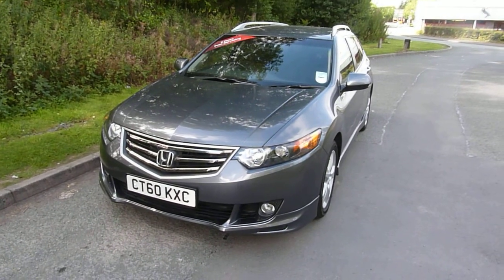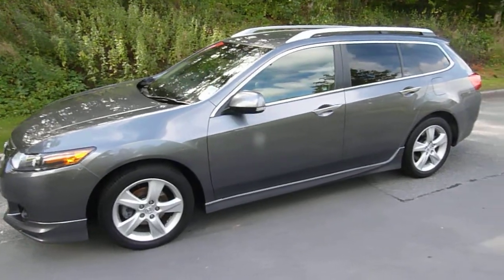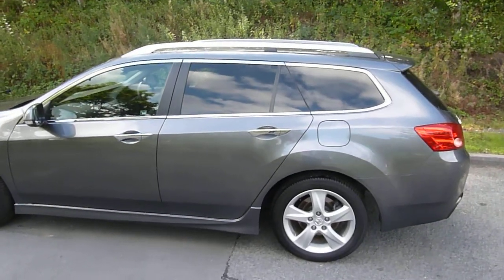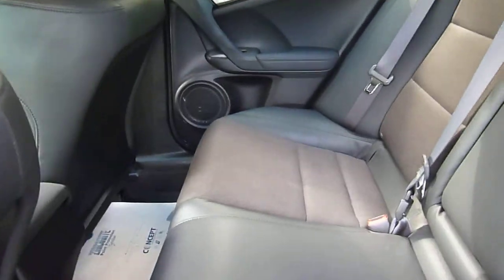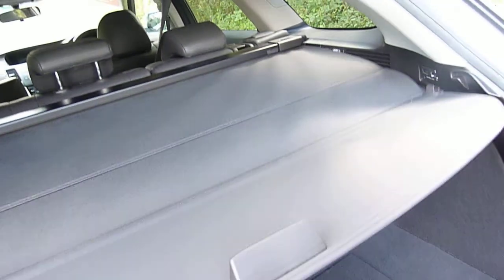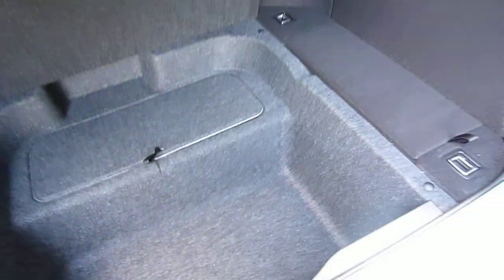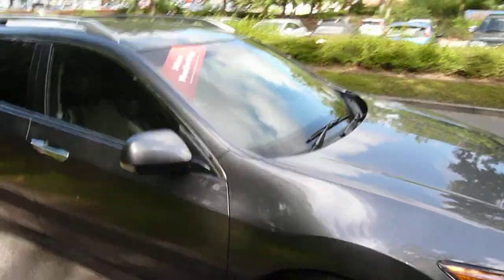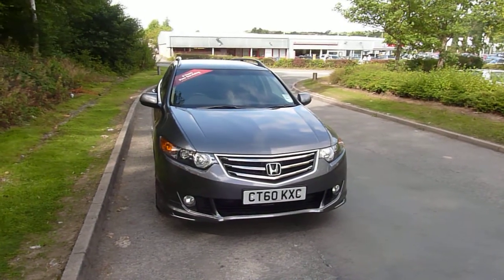Honda Accord Tourer CT60KXC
CT60KXC Honda Accord Tourer ES GT 2.2 Estate metallic silver diesel auto 6137 miles